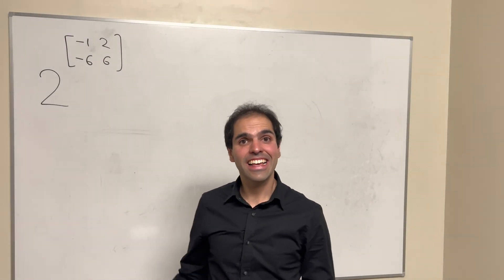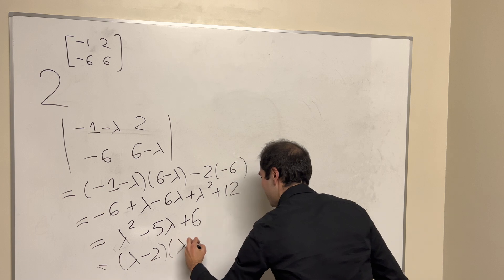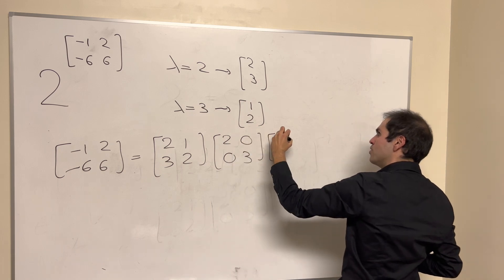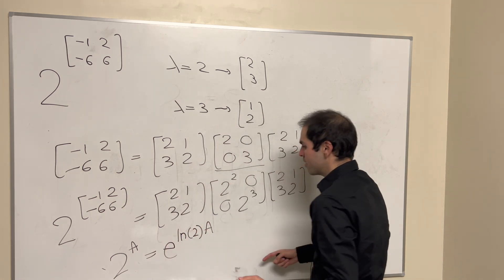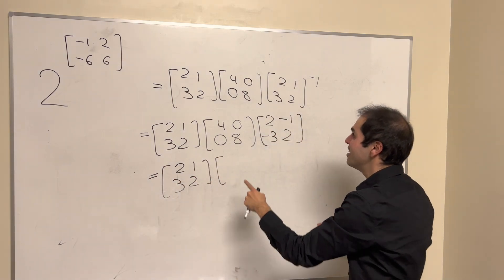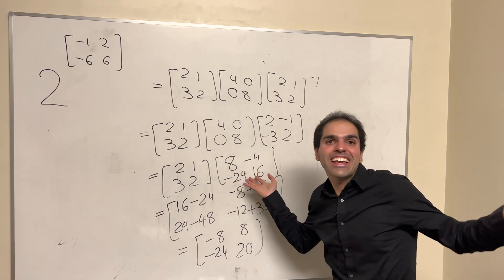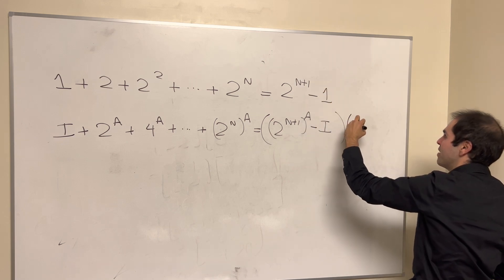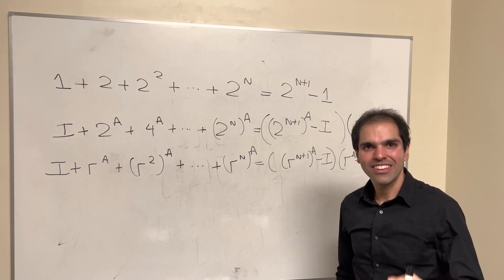2 to a matrix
2 to a matrix. I calculate two to the power of a matrix using tools from linear algebra, more precisely diagonalization and eigenvalues and eigenvectors. This is related to matrix exponentials and logarithms, which are used to solve systems of differential equations and decouple particles. This is useful for college calculus and linear algebra students and anyone interested in data science. I also give a formula similar to the geometric series, and I'm wondering if this is useful in computer science and binary integer representations.